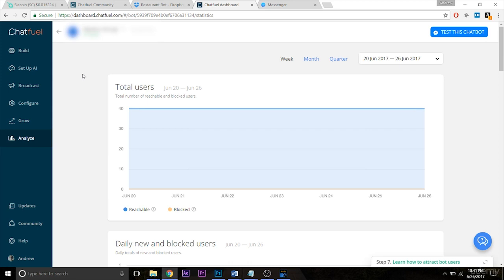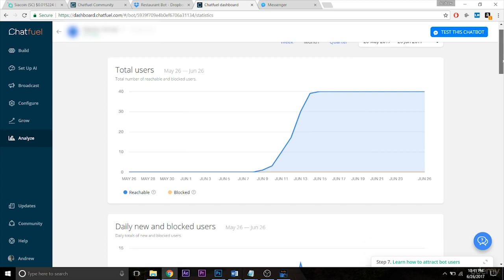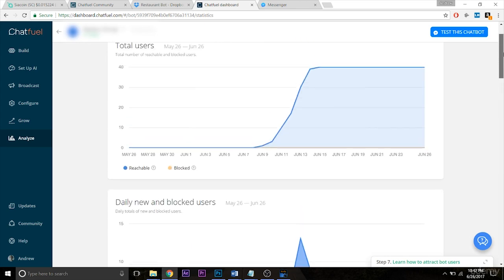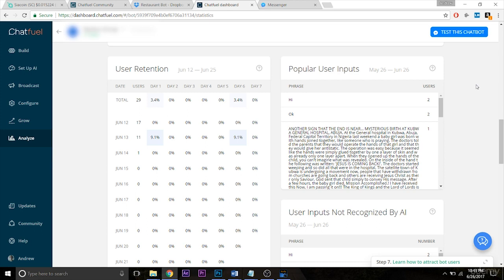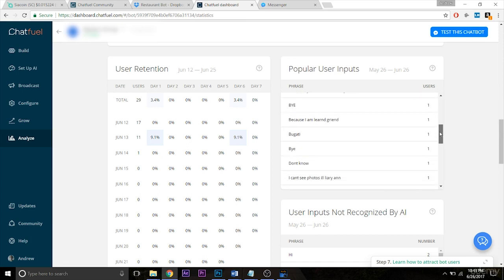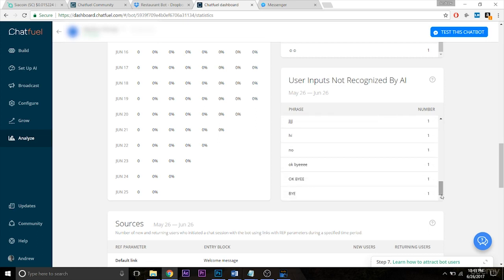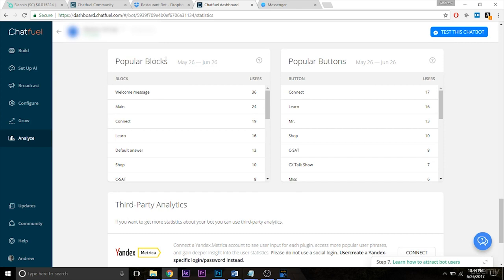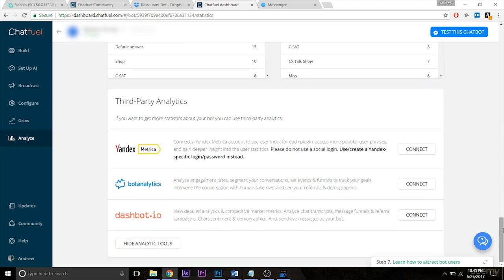Building a Facebook Chatbot in Chatfuel Analyzing User Data